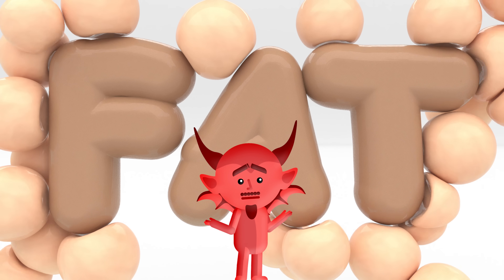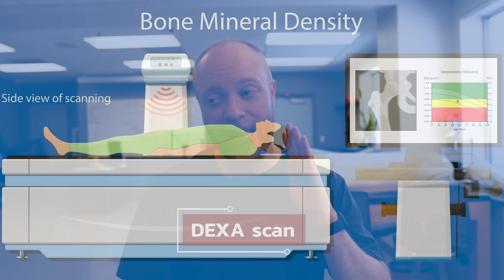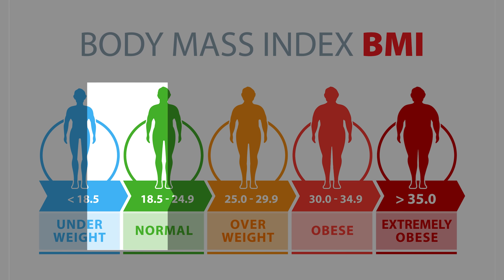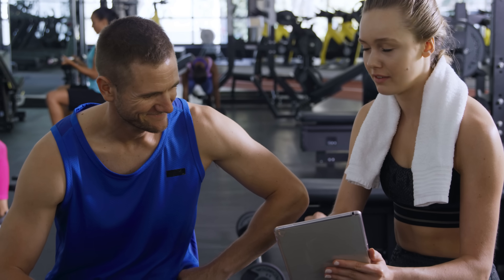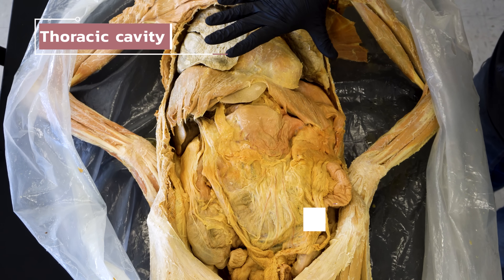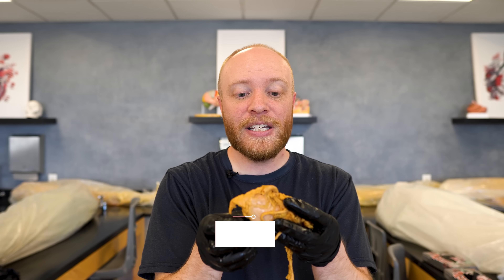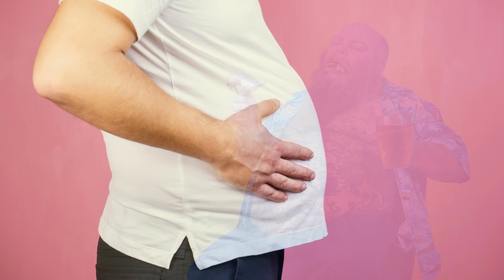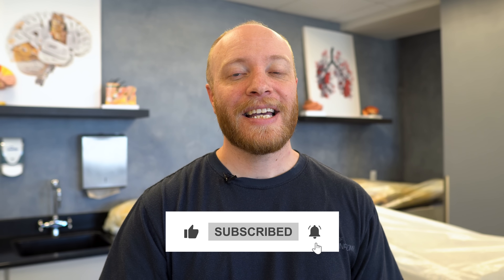The Scary Truth About Visceral Body Fat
Justin from the Institute of Human Anatomy discusses the differences between subcutaneous fat and visceral fat, how to measure them, and why visceral fat is so incredibly dangerous. Check out their science-based, online yoga certification courses.

References

Video Timeline

00:00 - 00:34 Intro
00:35 - 01:09 Types of Body Fat
01:10 - 03:44 Measuring Body Composition
03:45 - 07:51 Body Mass Index
07:52 - 10:32 What Is Visceral Fat?
10:33 - 11:57 How Can Visceral Fat Be Dangerous?
11:58 - 12:36 Waist to Hip Ratio
12:37 - 14:11 Putting It All Together